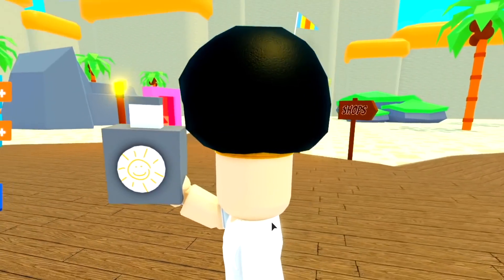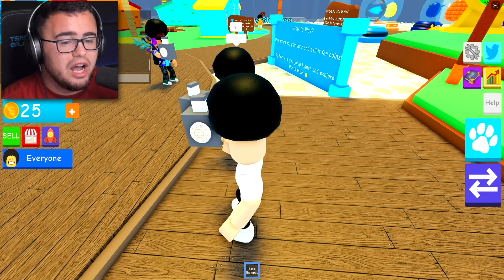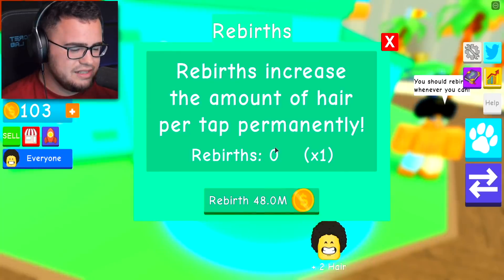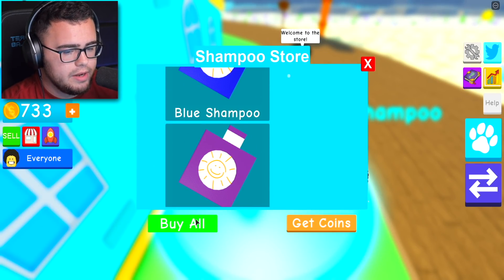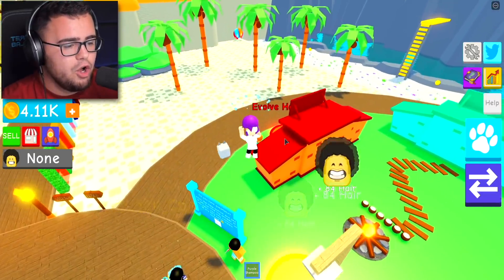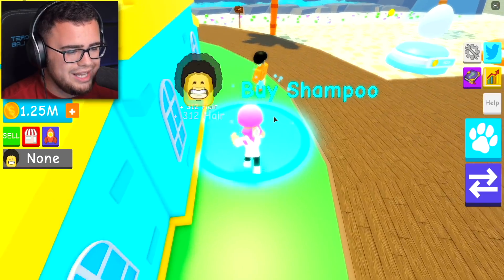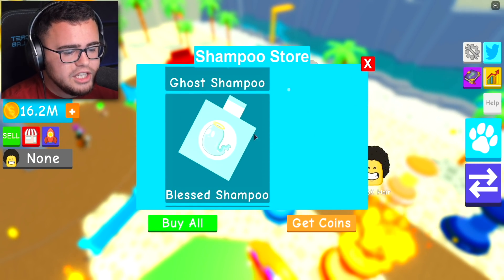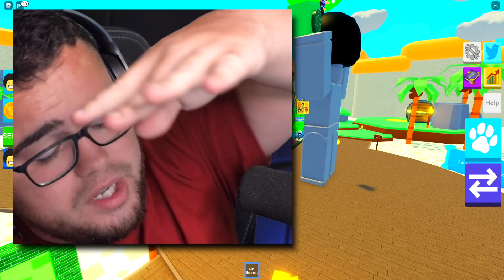Using SUPER POWER SHAMPOO in SHAMPOO SIMULATOR | Roblox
My hair is full of Super Powers in Shampoo Simulator Roblox!